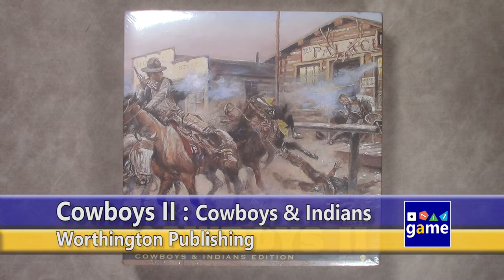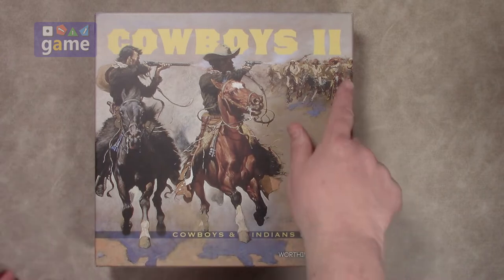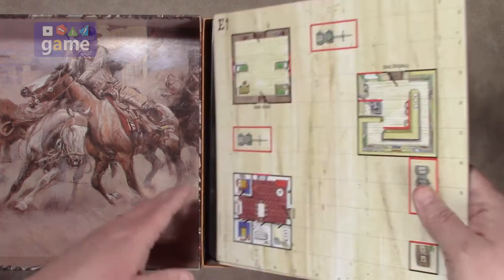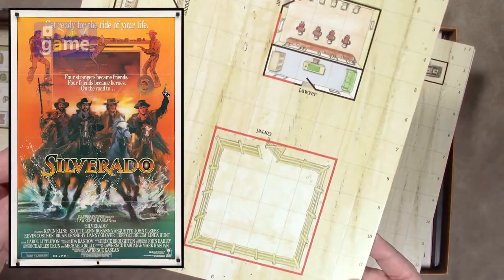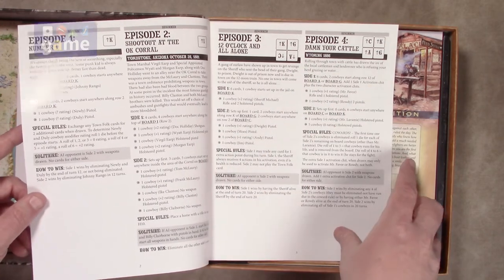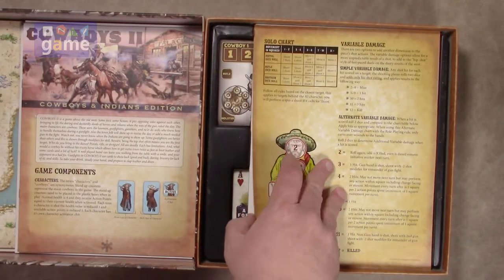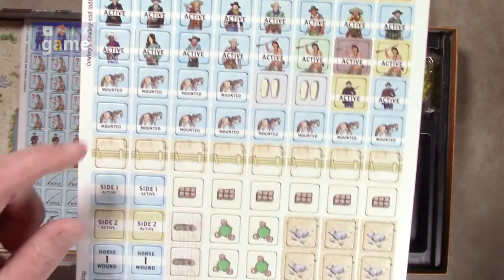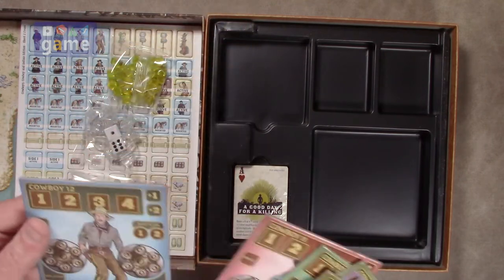Cowboys II Deluxe Edition || unboxing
"I wanna be a cowboy.
and you can be my cow, girl"

Those had to be the final words of a very dumb ranch hand as I think he got the punctuation very very wrong.  Ride with me now to those thrilling days of yesteryear!  When cowboys were cowboys!  When Native Americans were Indians!  When the good guys were the good guys even and the bad guys were planted in Boot Hill!

"Cowboys II" is the remake/reboot/redux of Worthington Publishing's previous release "Cowboys".  Break off some chaw and together we'll bust into this box, break out the components, and maybe all without a mask to protect our... identity.